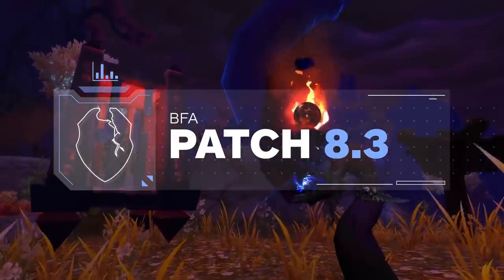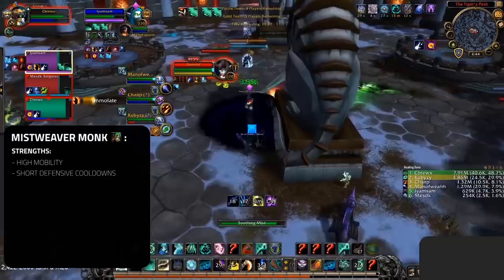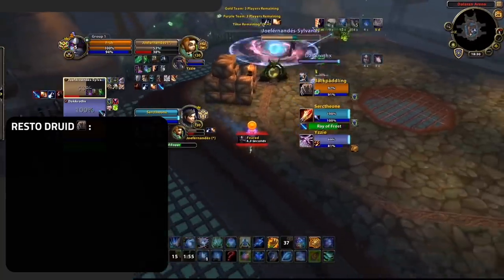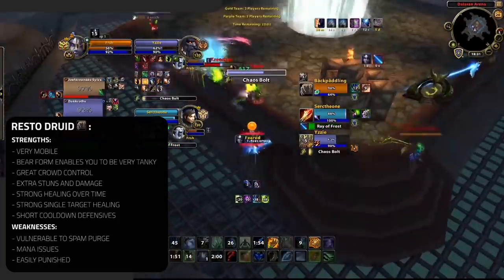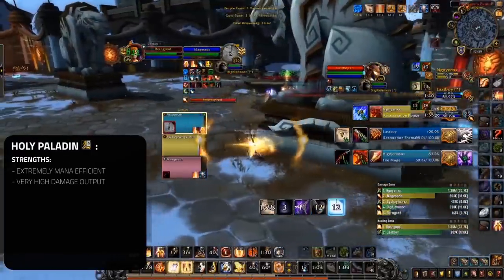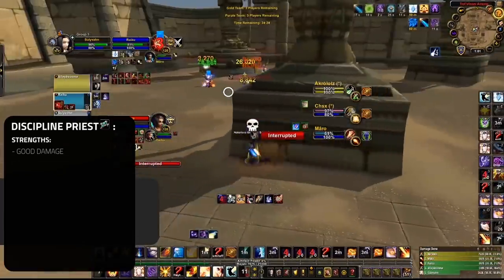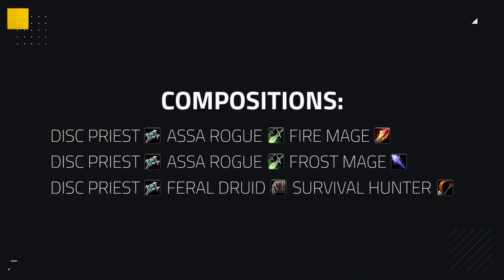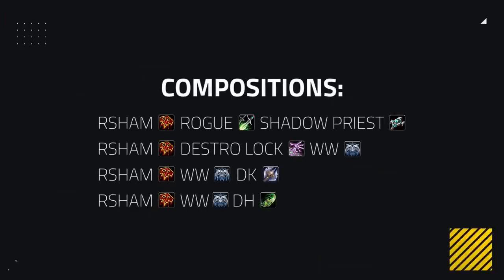BEST PvP Healers in 8.3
Video Description:
Welcome to our 8.3 healer tier list where we rank the most relevant healer specs for BfA arena.